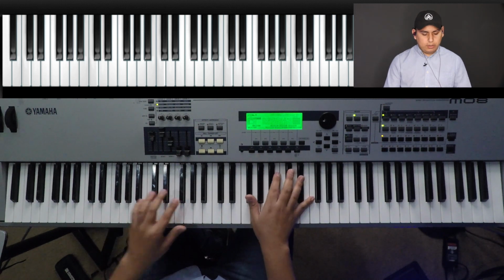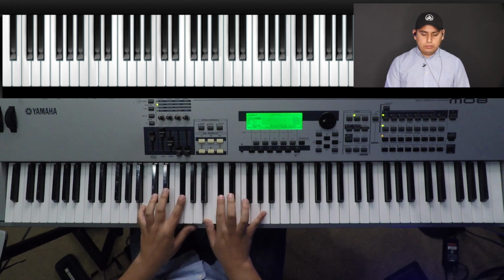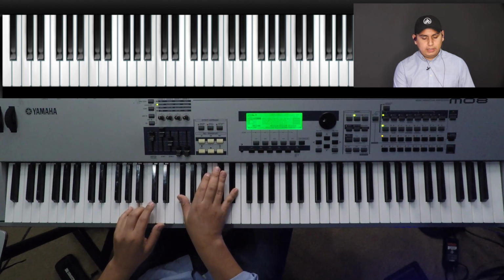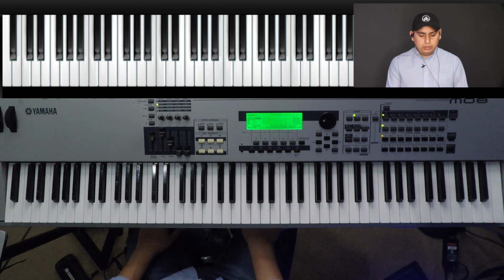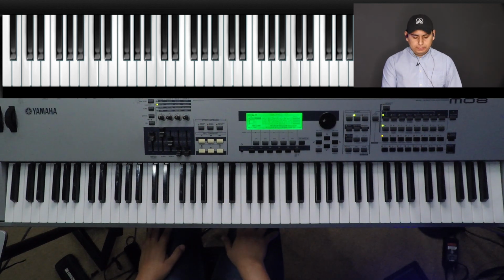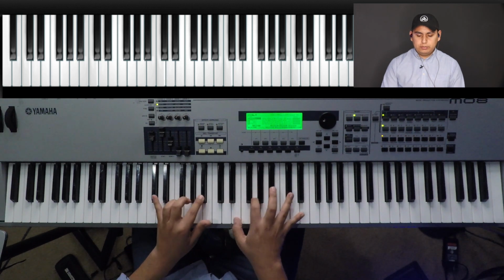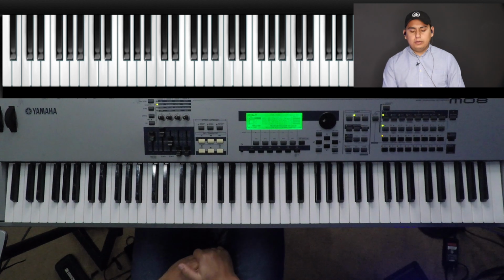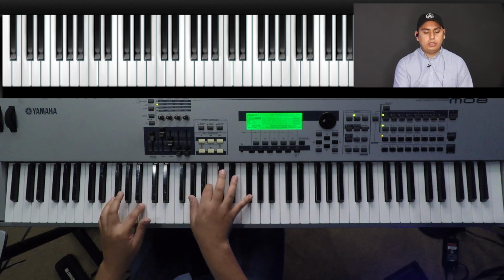Our God Reigns - Israel Houghton - BJ Putnam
Our God Reigns Breakdown

where you can purchase some awesome shirts and hats! Thanks!